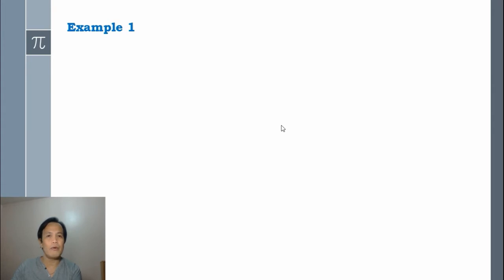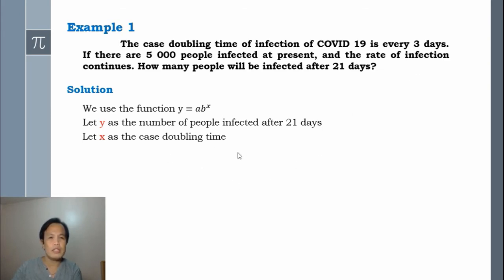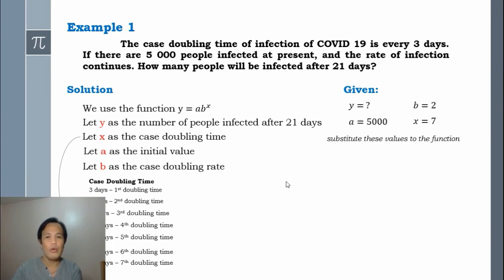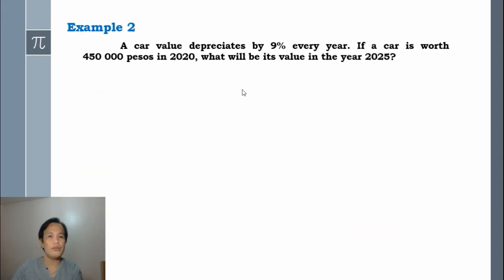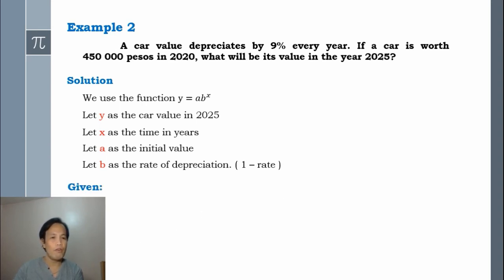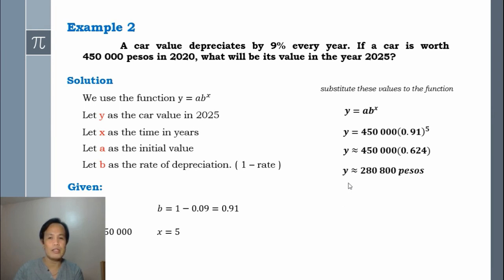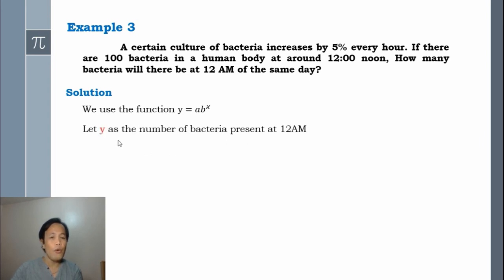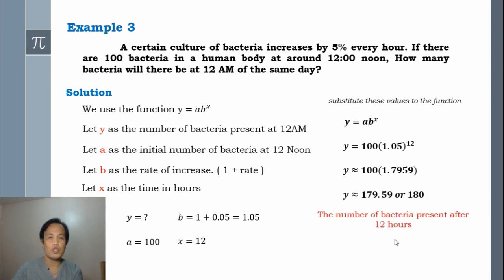Solving Word Problems Involving Exponential Function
This video presents the application for exponential functions.